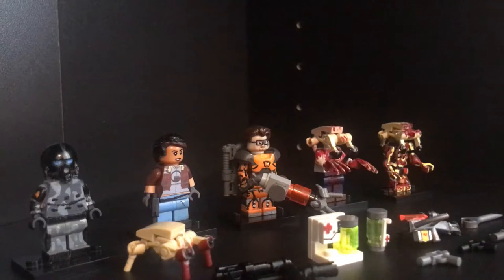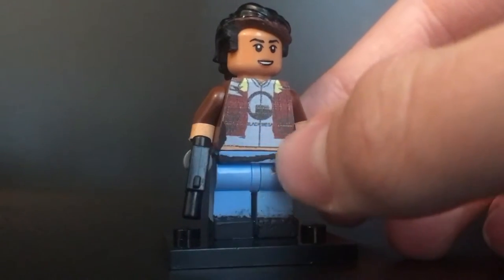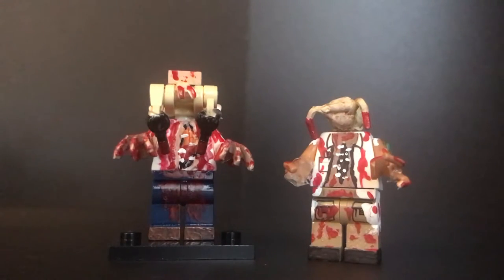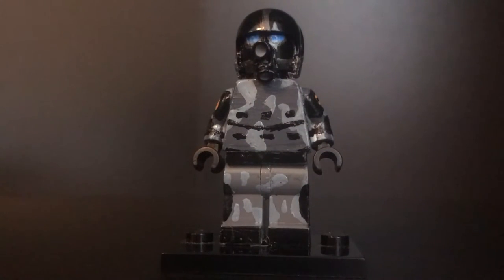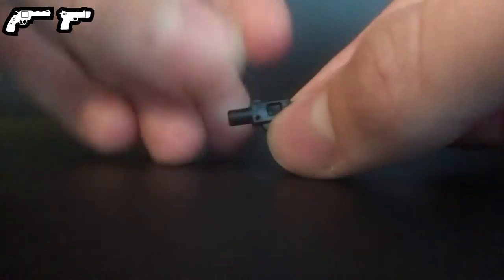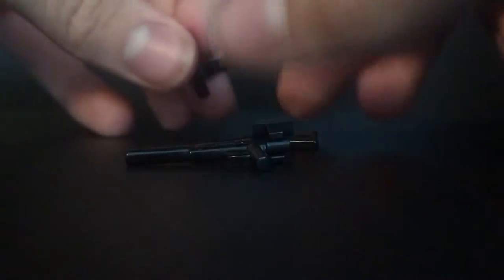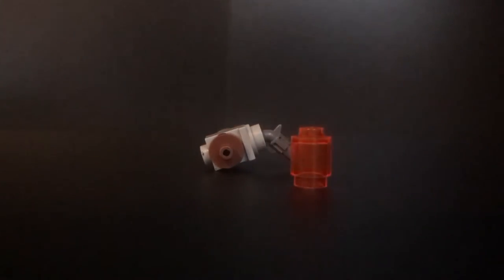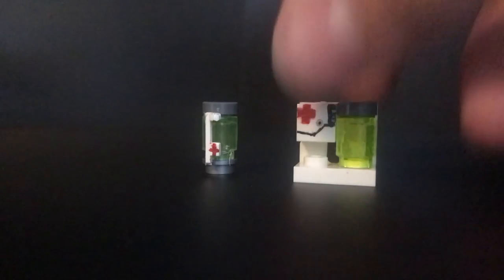LEGO Half Life 2 Minifigure / Weapons Showcase (+ How to Build)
Sorry about being gone for so long (again) but I'm back and have 2 more videos on the way pretty soon!